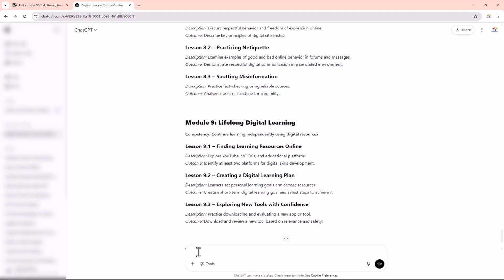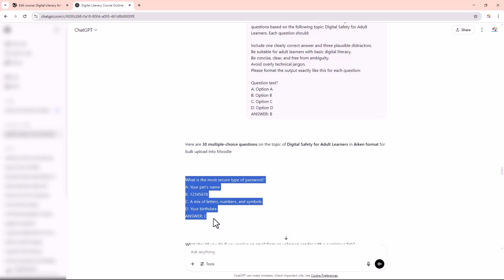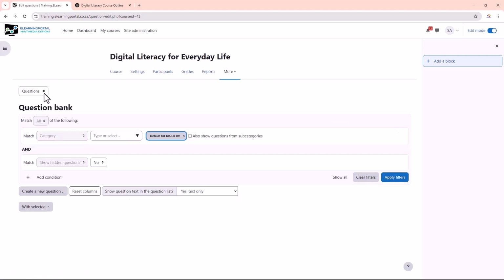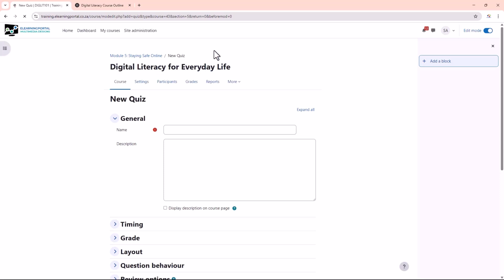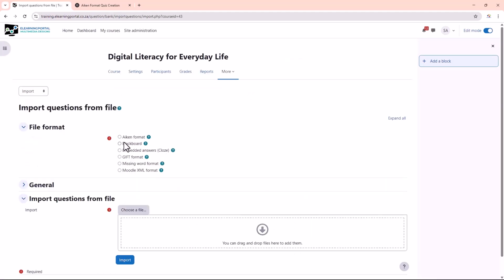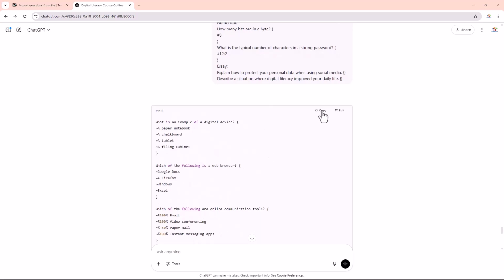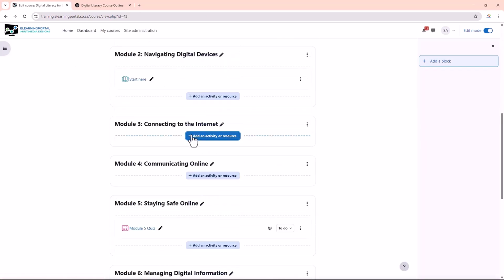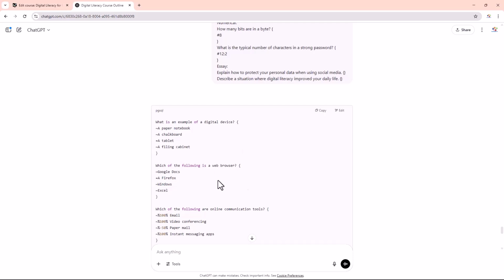ChatGPT Hacks Create Aiken & GIFT Files for Moodle in Minutes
Video Description:

In this video, we’ll show you how to simplify bulk uploading of questions to Moodle by using ChatGPT to generate Aiken and GIFT file formats. Whether you're an educator, instructional designer, or Moodle administrator, this step-by-step guide will save you hours of manual work.

Discover how ChatGPT can assist in creating multiple-choice questions, converting them into Aiken or GIFT file formats, and seamlessly uploading them to Moodle. Perfect for quizzes, exams, or large-scale assessments, this tutorial will help you maximize efficiency and streamline your Moodle workflow.

What You’ll Learn:

What are Aiken and GIFT file formats?

How to use ChatGPT to create these file formats effortlessly.

Tips for uploading Aiken and GIFT files to Moodle.

📥 Resources:

Aiken Format Documentation

GIFT Format Documentation

Moodle Question Upload Guide